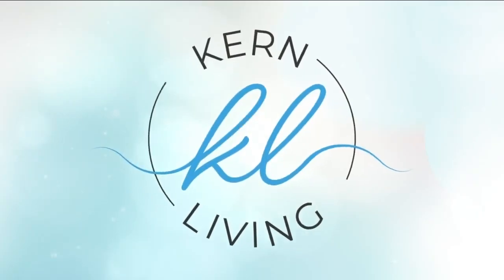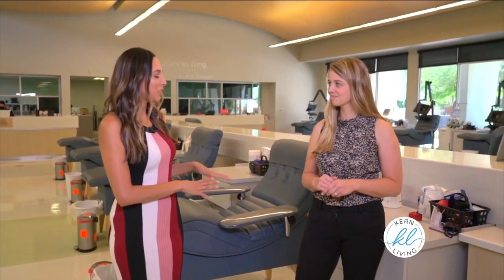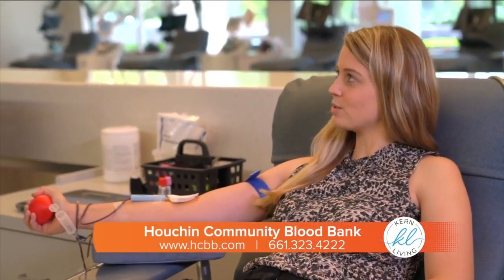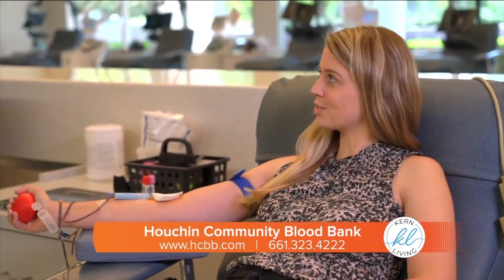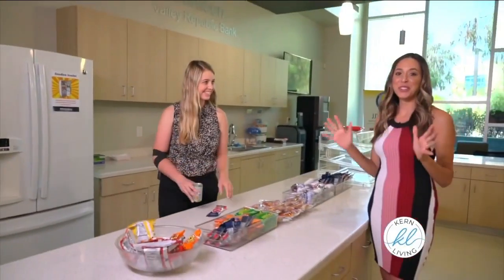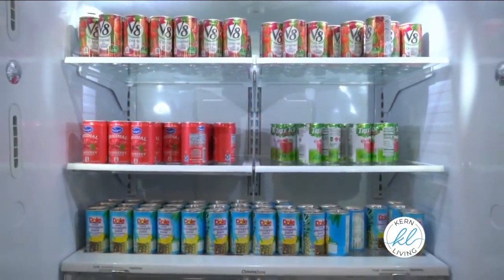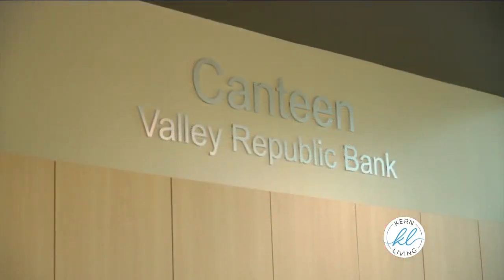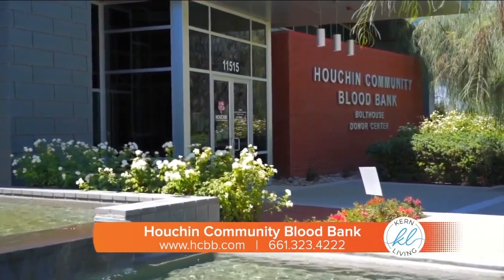Kern Living: How easy is it to donate blood?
Did you know that in as little as 10 minutes, you can save three lives by donating blood. Rachel from Houchin Community Blood Bank brought Kern Living along to show how easy the donating process is.